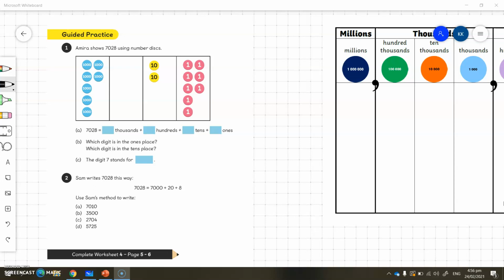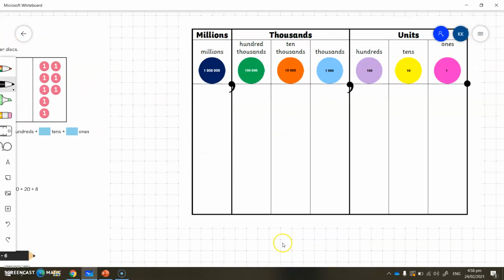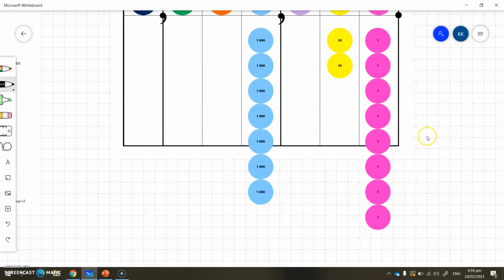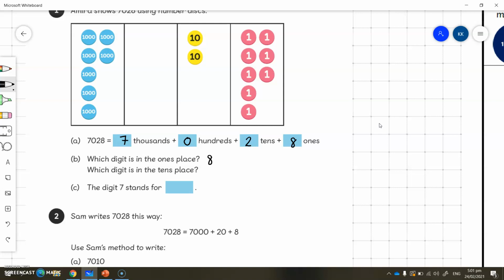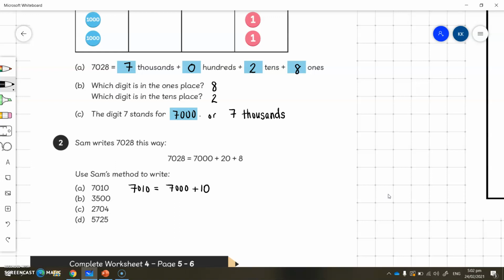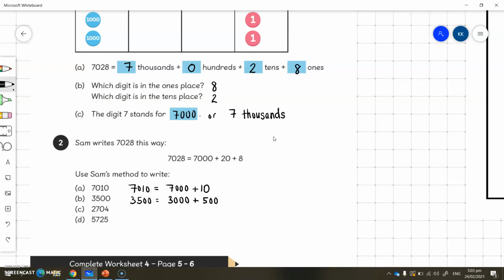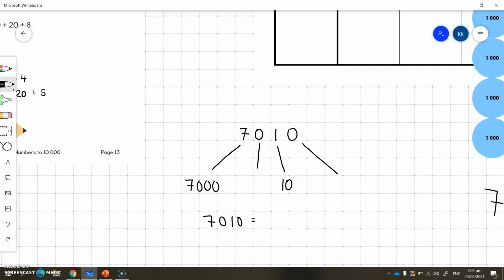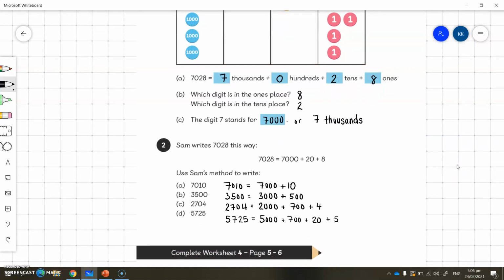MNP Y4: Ch.1, Lesson 3 (Part 2)